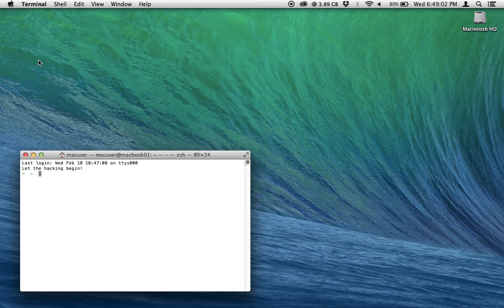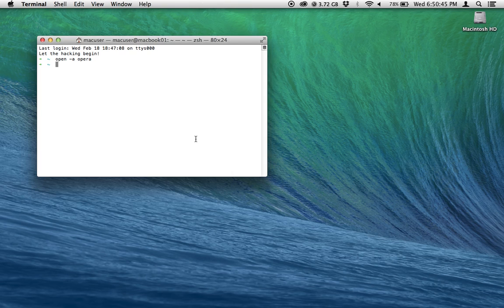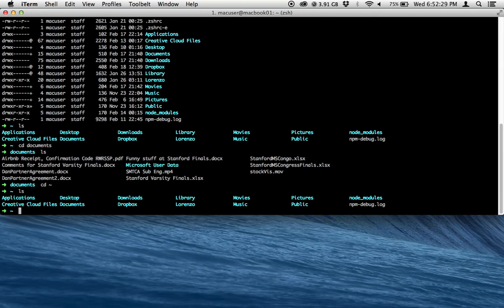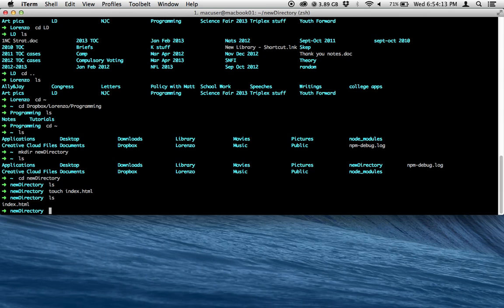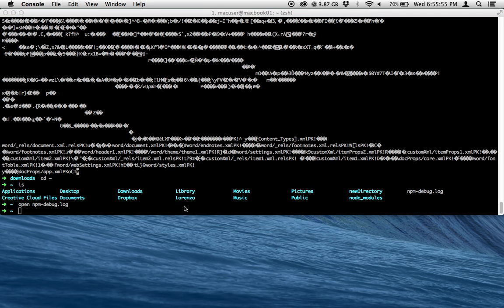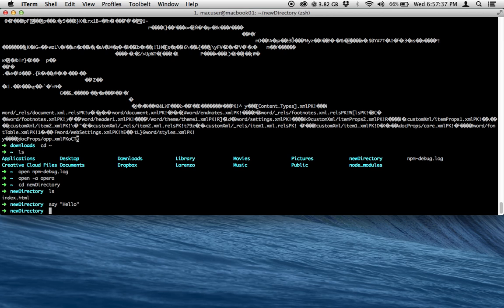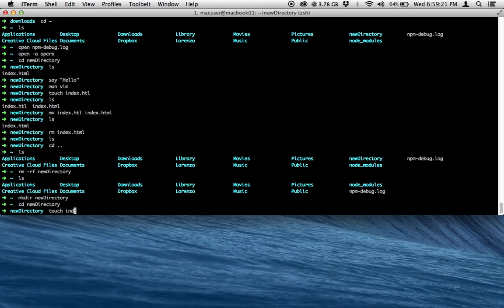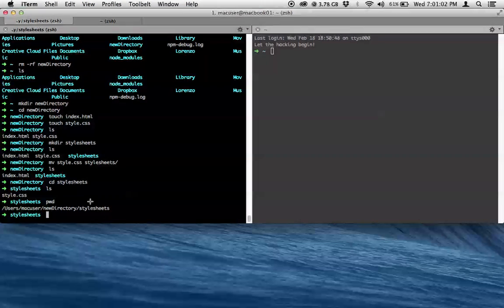Hacking the Mac Terminal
Knowing the basics of the terminal upgrades to a basic pro programmer. It's probably the most "difficult" and least "friendly" part of programming, but this video will make it super accessible.

The commands we go through are the follow:

  “cd ~” brings you back to home directory
  “cd ..” brings you back to previous folder
“mkdir directoryName” = make directory
“touch fileName” creates file
"rm fileName" removes a file
"rm -rf directoryName" removes a directory
“ls” lists files in a folder
  “ls –l” lists them as a list
  “ls –a” lists all available files, even the hidden ones
“cat file” lets you view the content of any file
“open –a whateverFile” lets you open a file with any application
  “open –a yourBrowser” lets you open a browser
“say “whatever”” makes your Mac say whatever
“Command-D” splits terminal into 2
“man whateverCommand” opens up the manual on how commands work
“pwd” shows you the current folder path